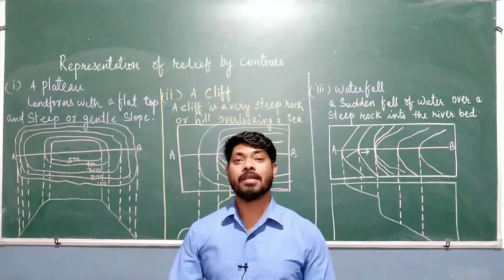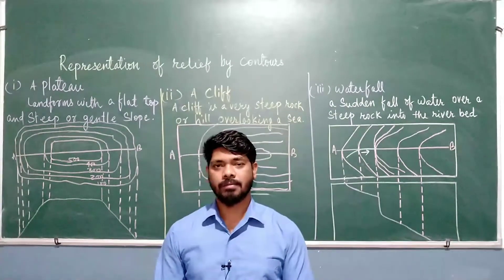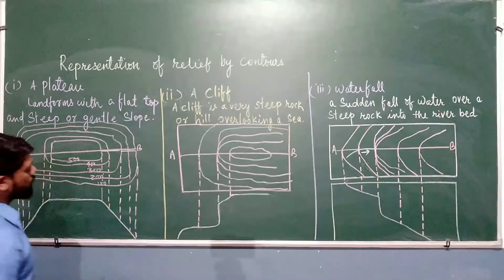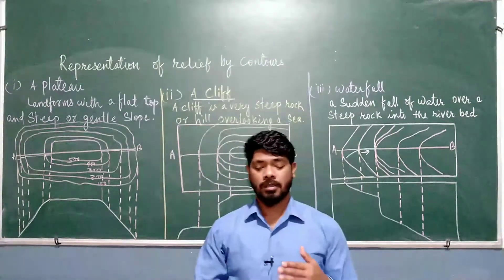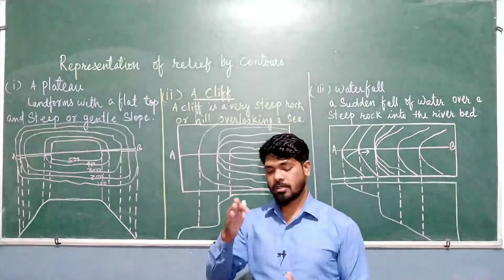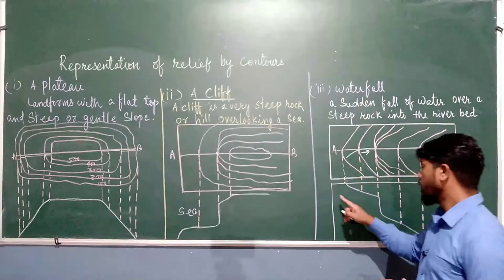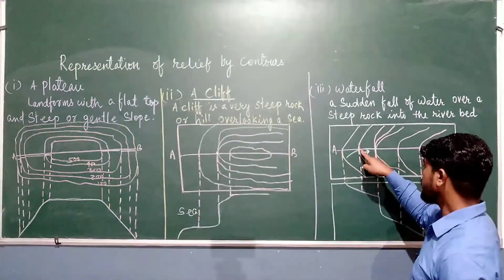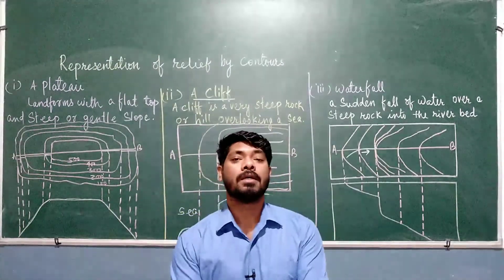Class 8 icse Geography Representation of Geographical features, Relief features by contours